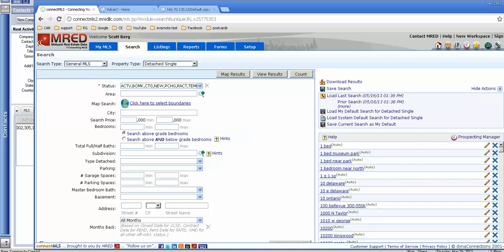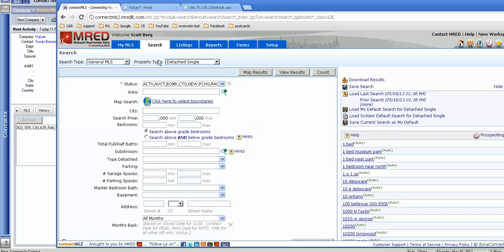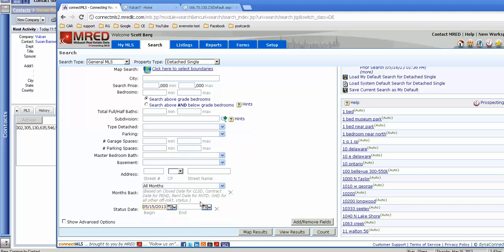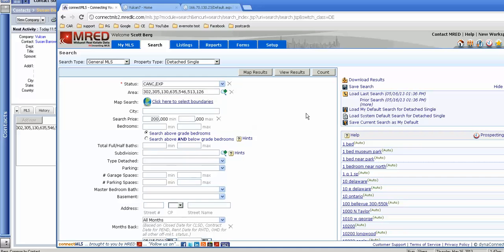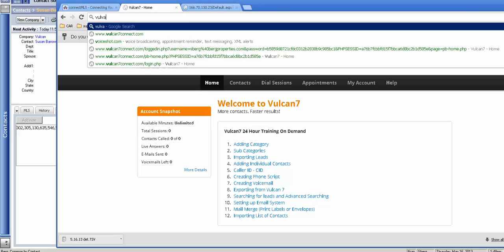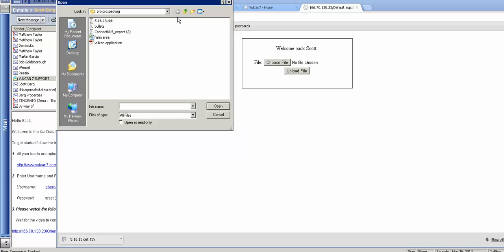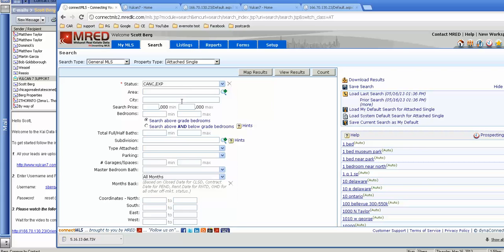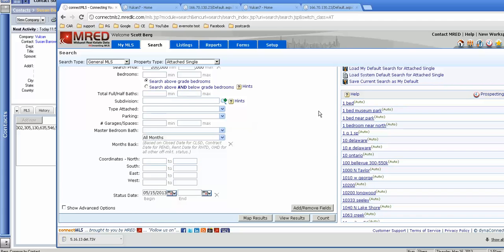expired and cancelled export to vulcan 7